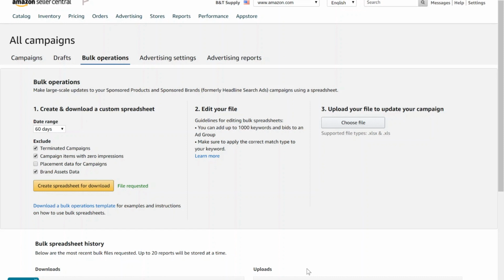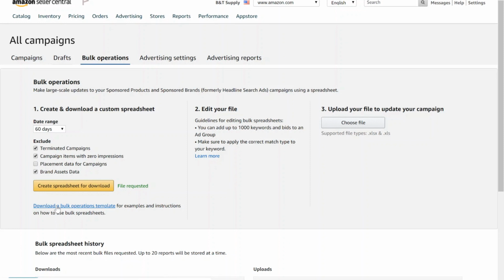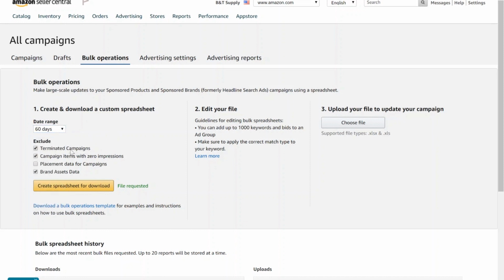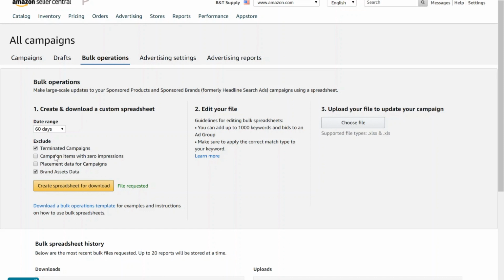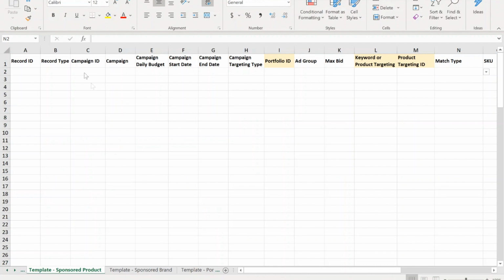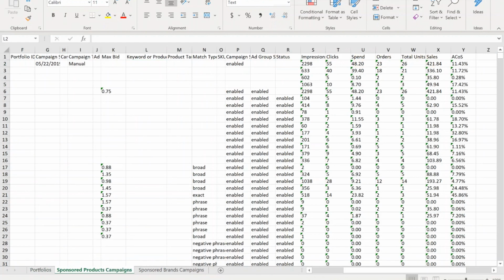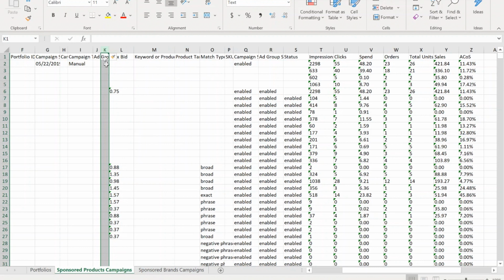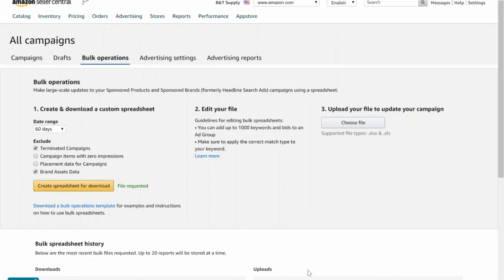Weekly Wisdom with Evan Facinger: Amazon Advertising Bulk Operations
When you're running a large campaign or multiple ad accounts at the same time, you can find yourself spending a lot more time than you should clicking between different screens, doing repetitive adjustments over and over.
Bulk operations is the perfect solution for you if you find yourself in that scenario. You can quickly adjust bids, add or remove keywords, create new campaigns, almost everything that you need to optimize your campaigns. It also backs up your entire ad account and lets you work offline.